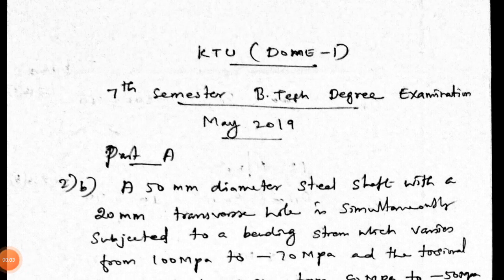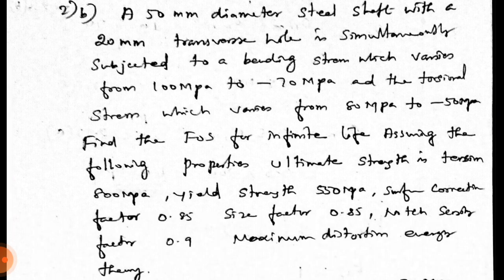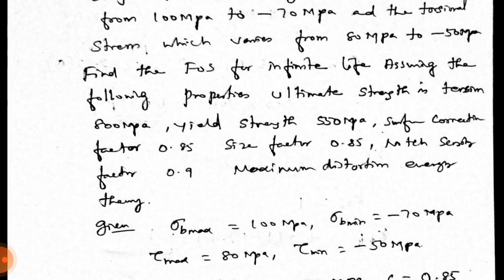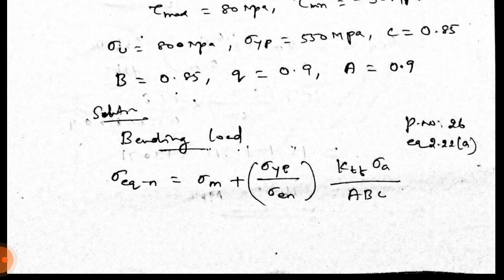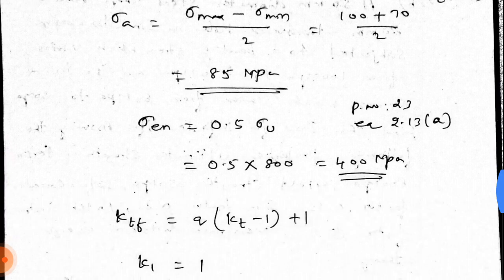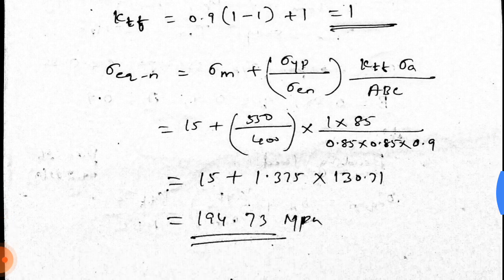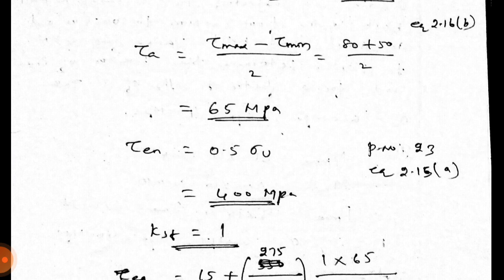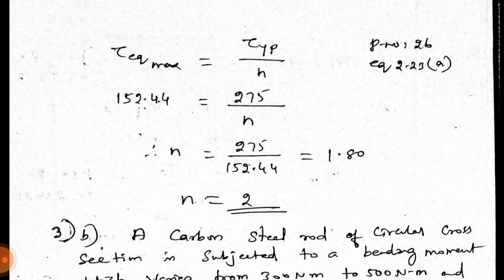ktu university design of machine elements-1 question paper May 2019 part 1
ktu university solved question paper May 2019 design of machine elements-1 part 1